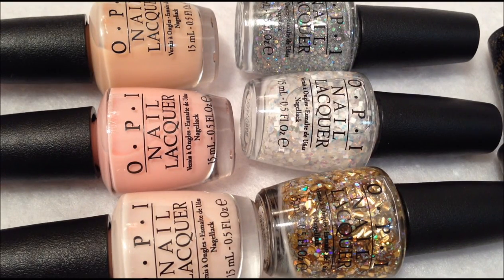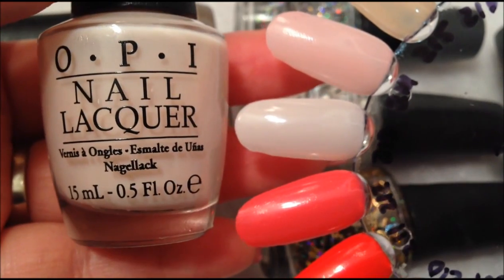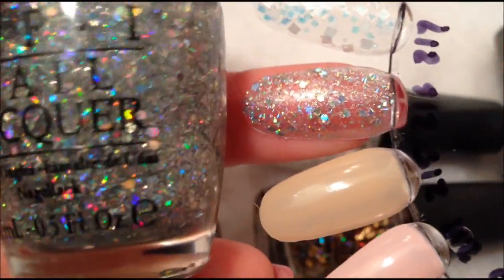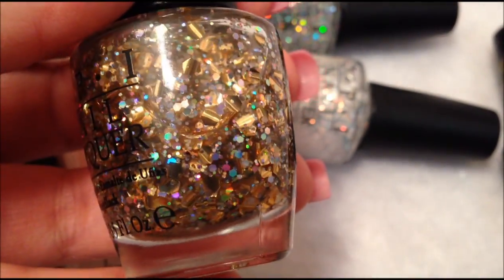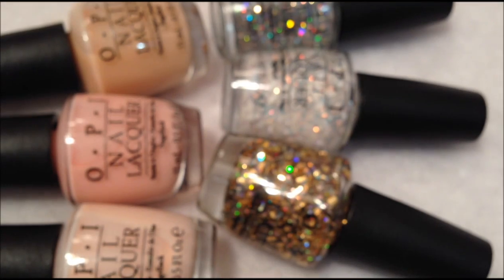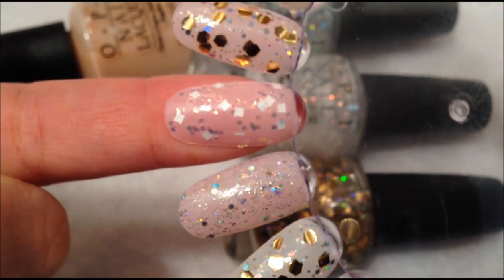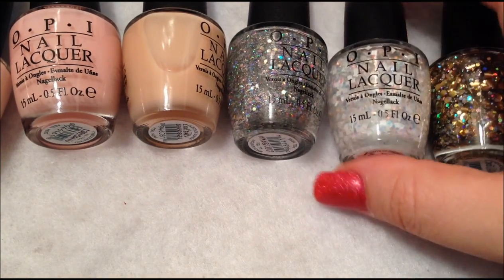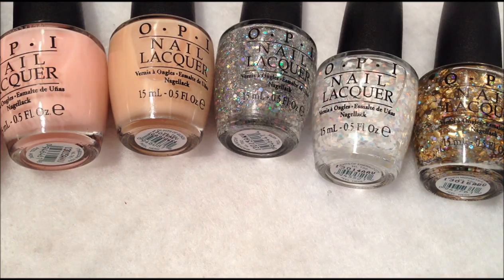OPI Great and Powerful OZ collection and swatches